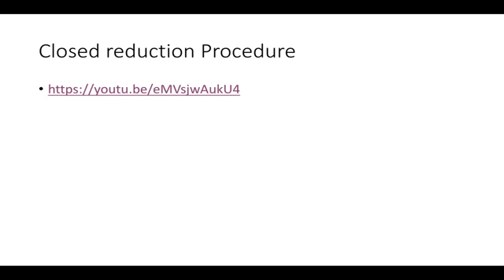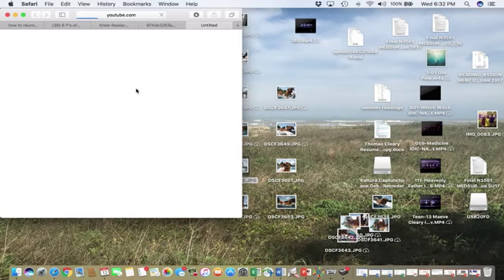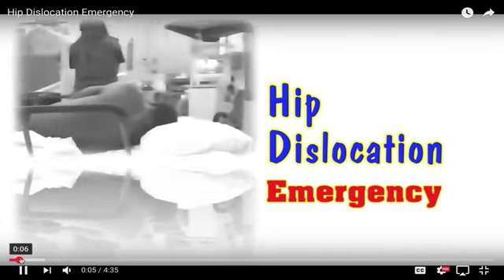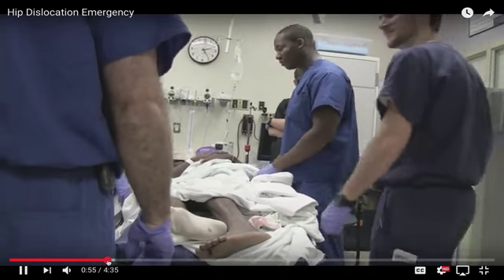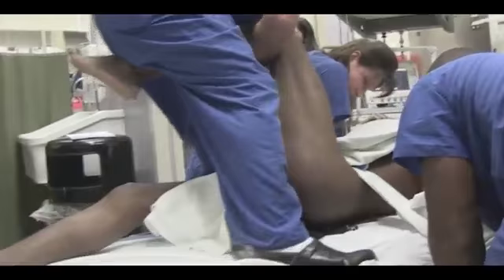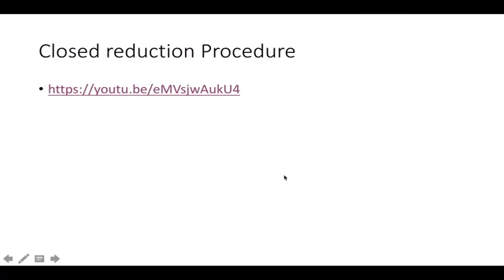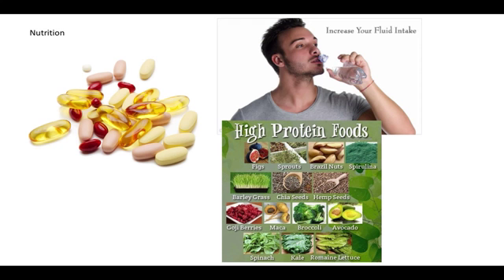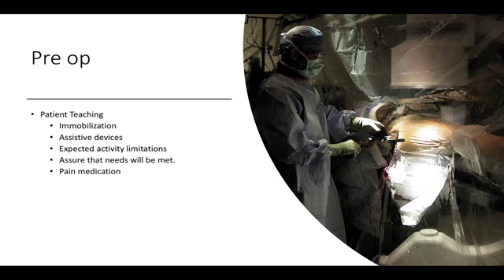N3561: Musculoskeletal General Principles